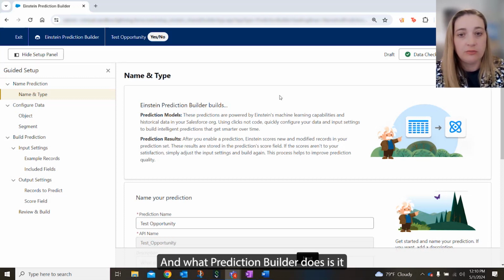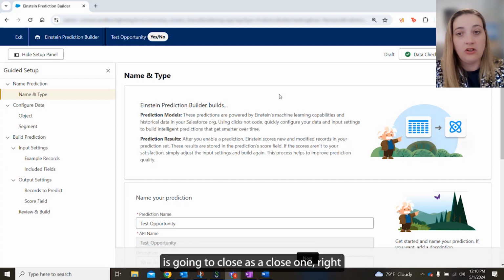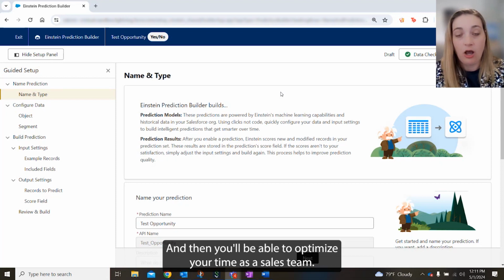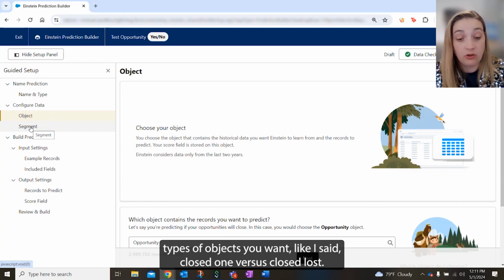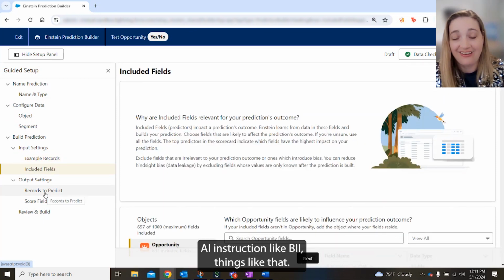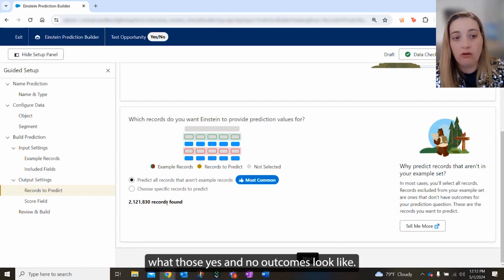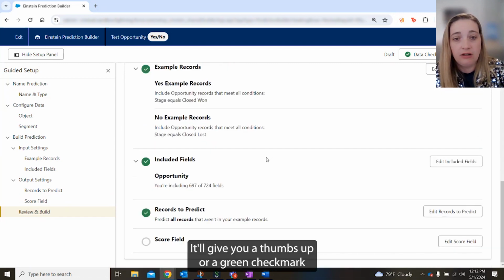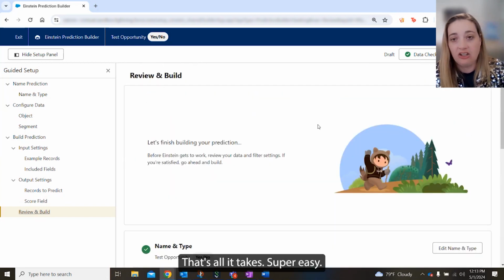Make Your Data Sparkle - Exploring Salesforce Einstein Prediction Builder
Join solution architects Samantha Ziegel and Sarah McDowell as they explore the power of AI with Salesforce Einstein Prediction Builder. In this video series, they share insights and practical tips to help you unlock the full potential of your Salesforce platform and truly make your data sparkle.

In this episode, you'll learn how to utilize Einstein Prediction Builder to make custom predictions without writing any code. Discover how to determine what you want to predict and select the appropriate fields and objects. See how to build AI predictions with clarity and ease, harnessing AI to predict future business outcomes and gain a competitive edge.